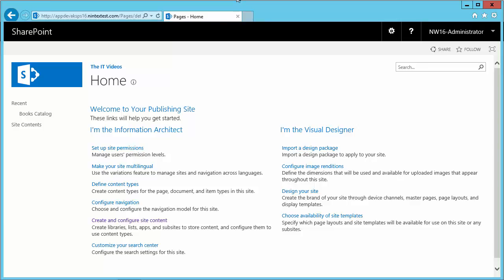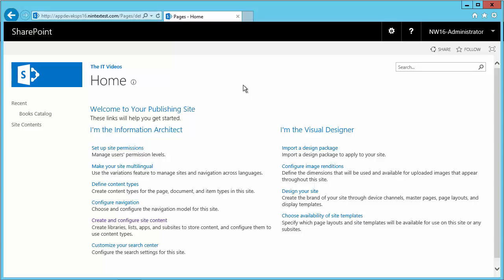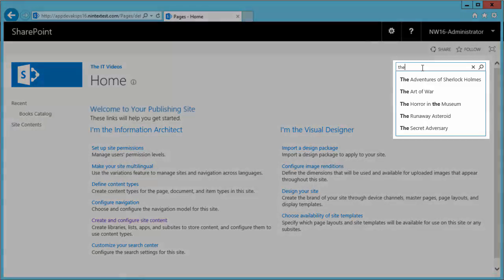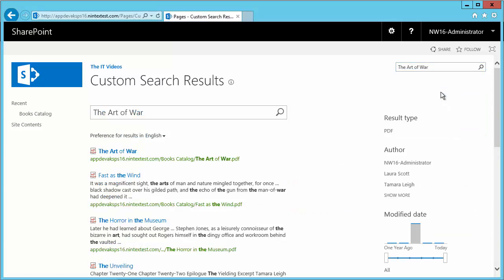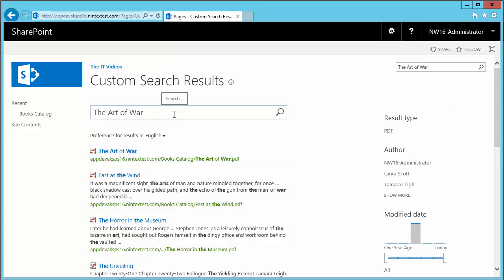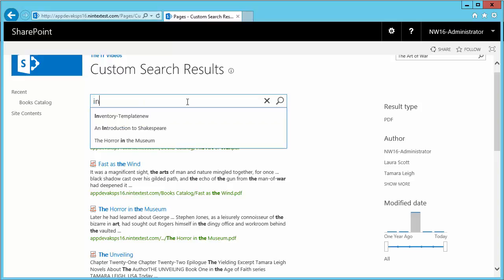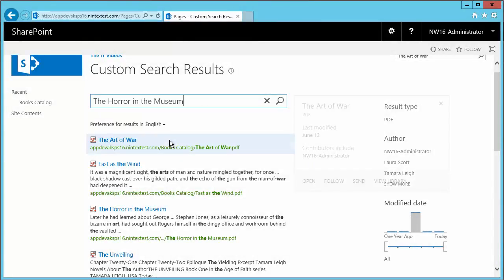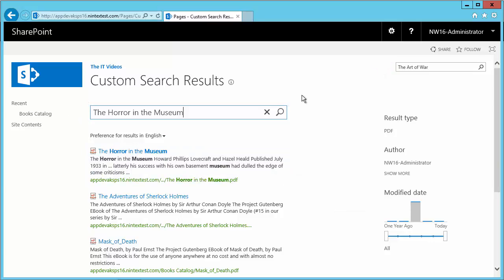How to use Query Suggestion in SharePoint 2016 - Part 1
Course Title: Search in SharePoint 2016 for Beginners

Creating a Search Service Application